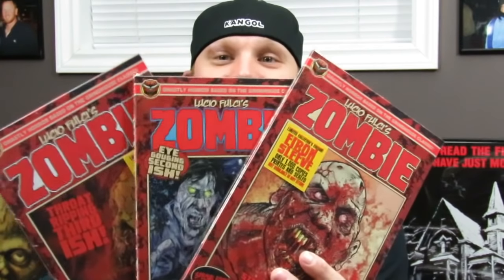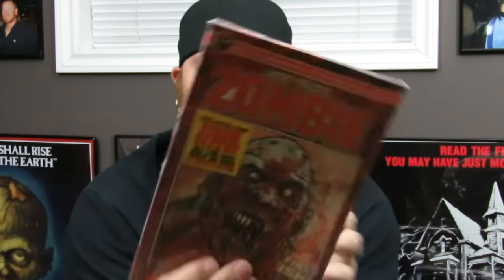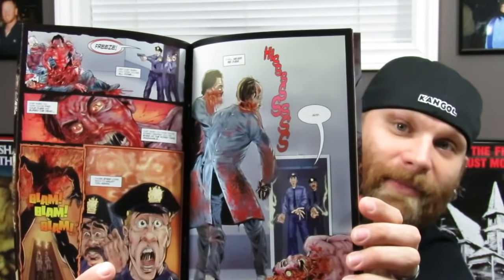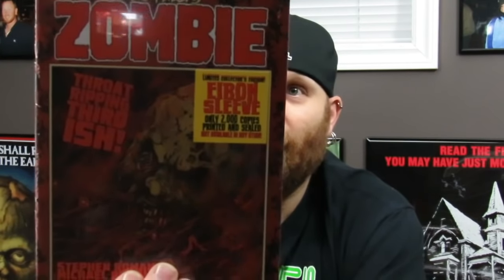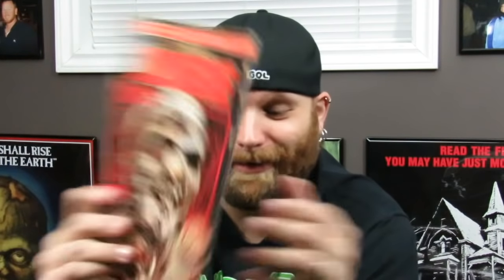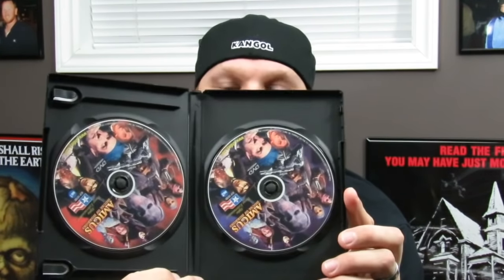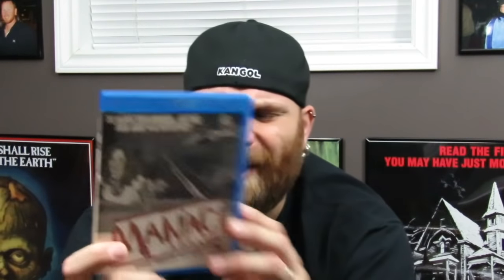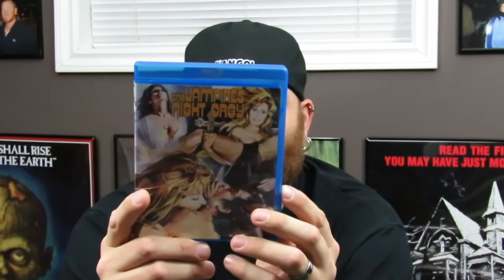Horror DVD/BluRay/Collectables Update for Jan/17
Hey guys welcome back to another update, hope you enjoy Chars!